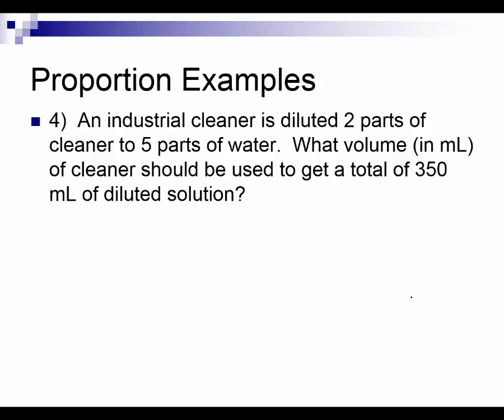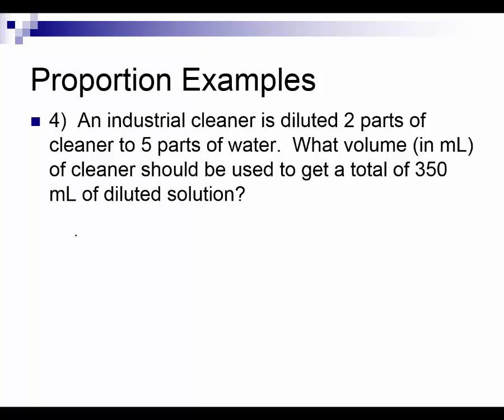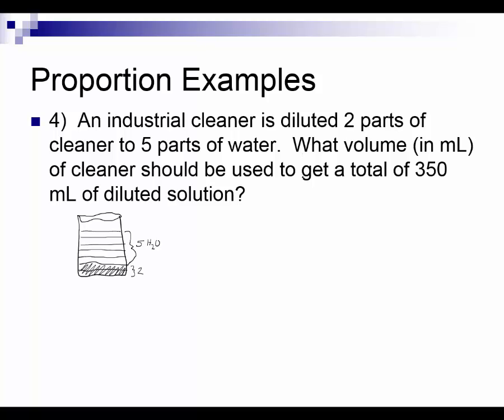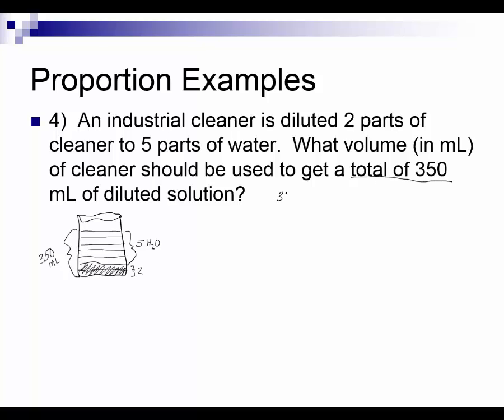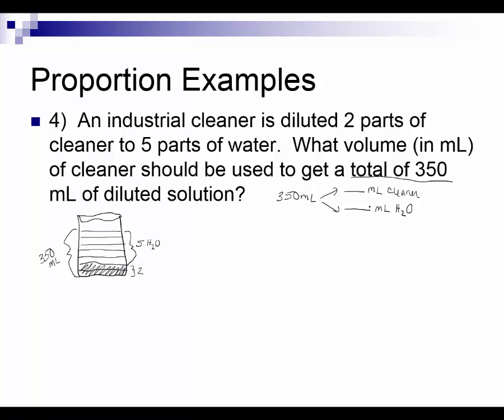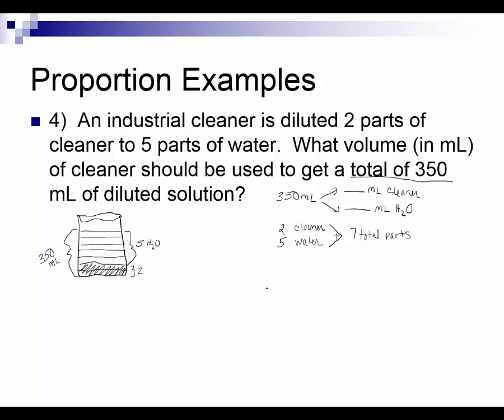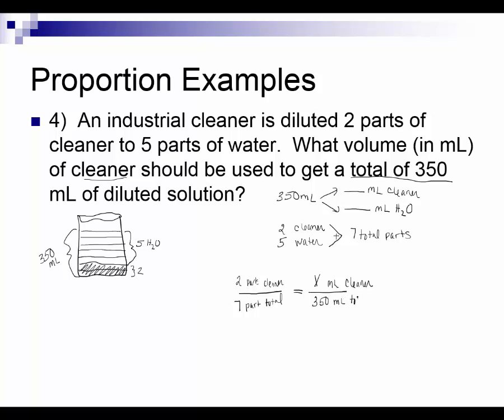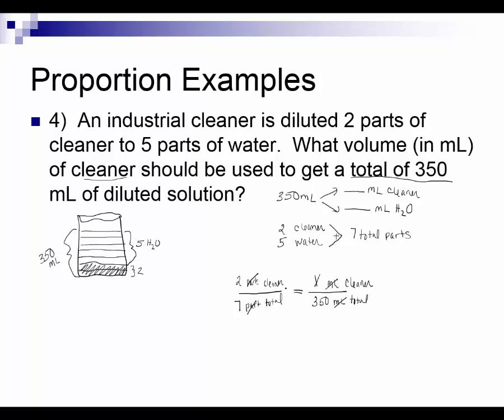Proportion with Total Example 2